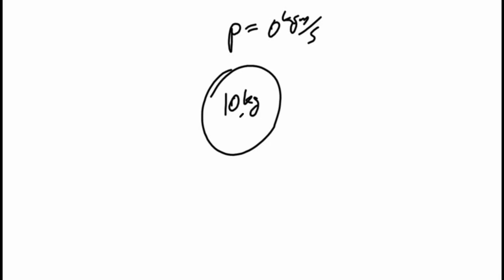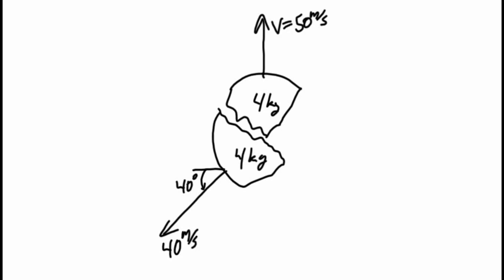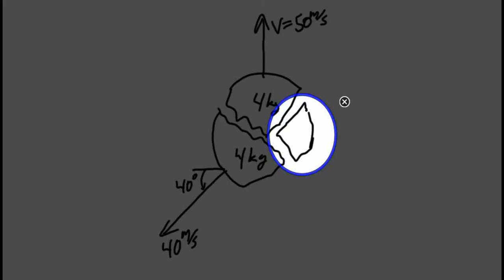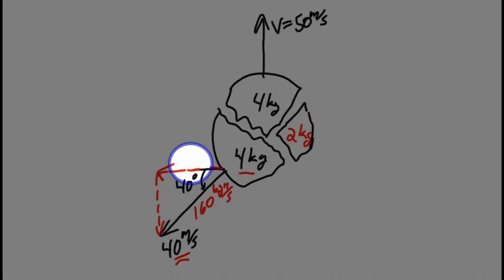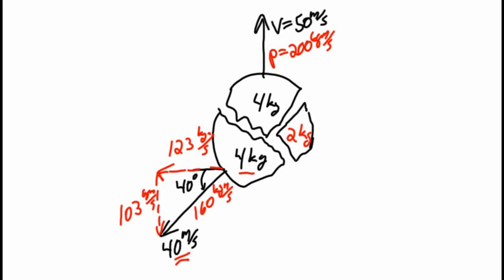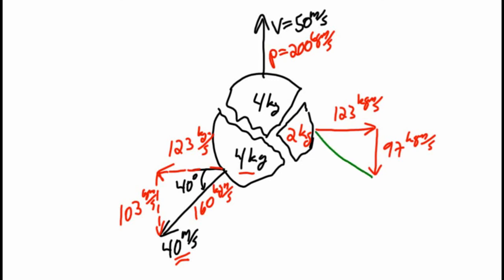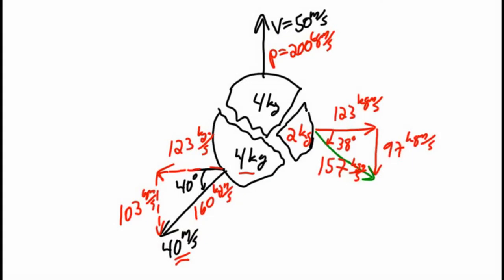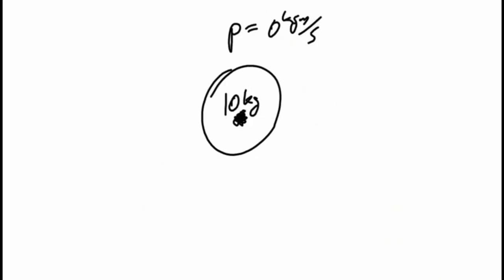Momentum problem 3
Momentum problem #3  (2-D)